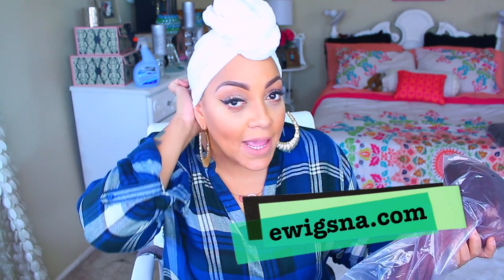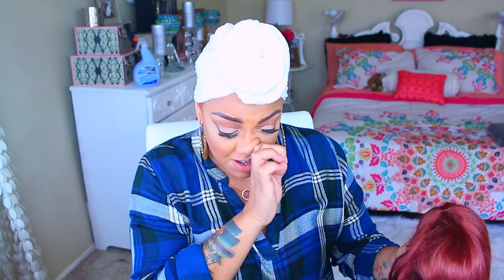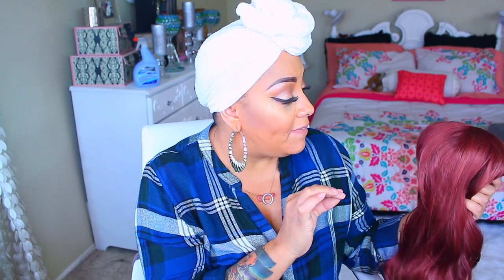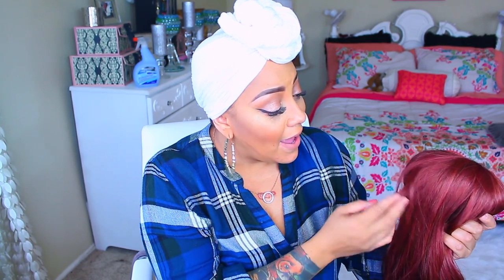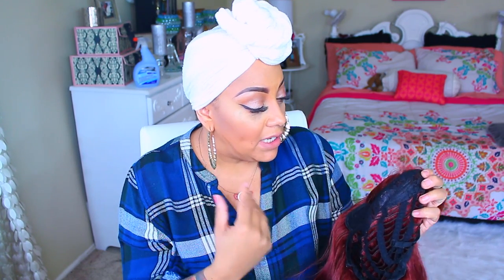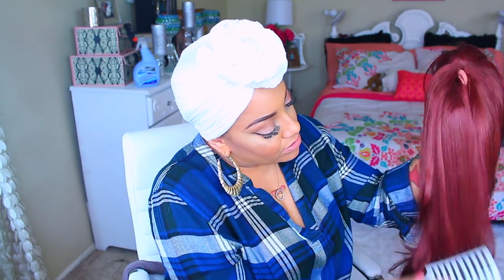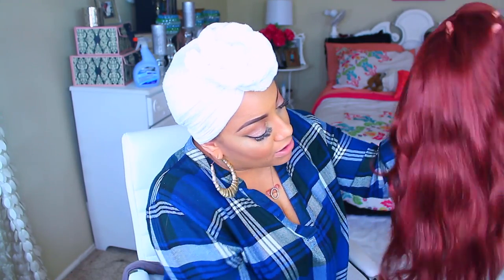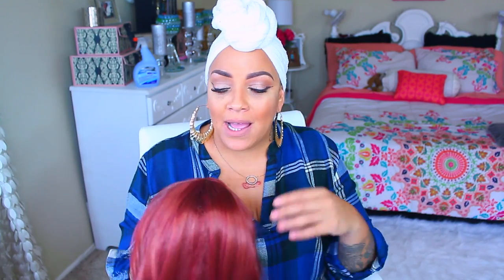HOW I STYLE MY CHEAP WIGS | COSPLAY EDITION | EXTRA FULL BANG ewigsna.com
The color  is No.132 and the color showed in picture online is No. 130

SOME OF MY FAVORITE SITES

Muffinismylovers
591 E. Plaza Circle
Suite 262